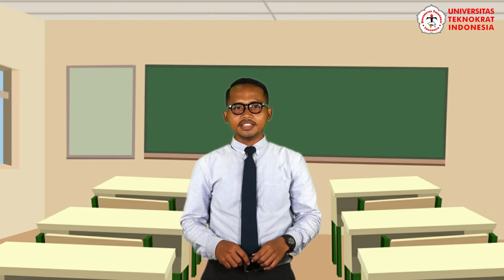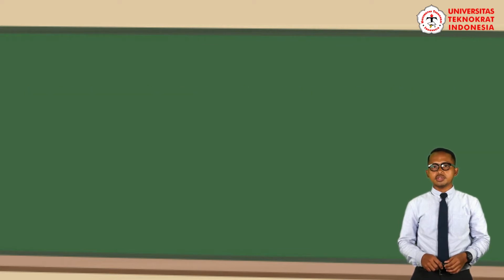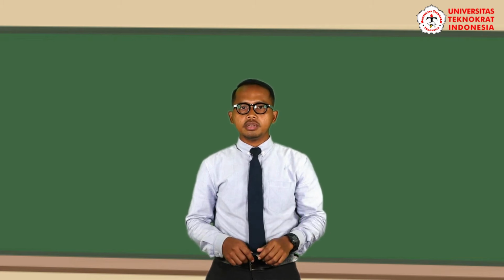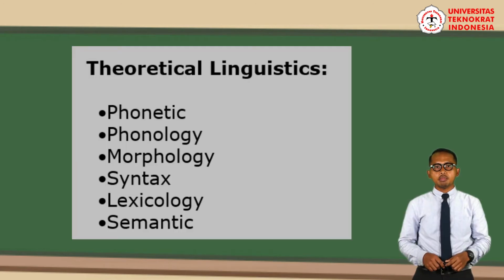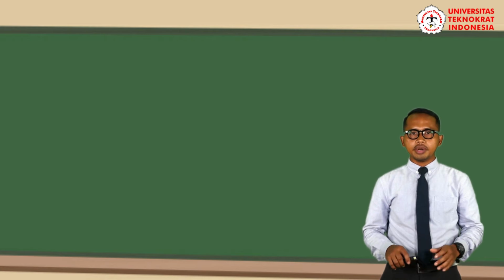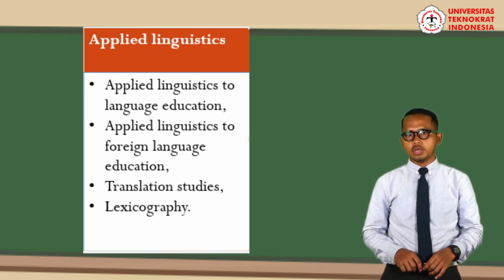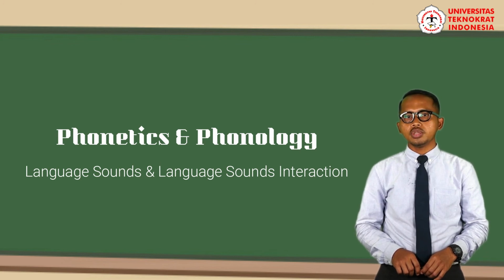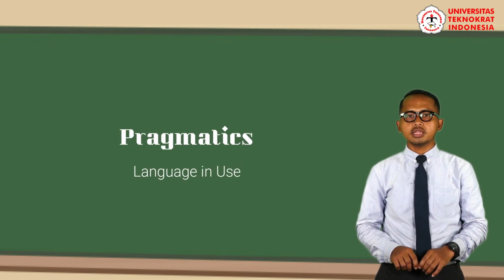Matakuliah: Theoretical And Applied Linguistics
Mata Kuliah   : Theoretical And Applied Linguistics
Materi             : Theoretical and Applied Linguistics
Dosen             : Budi Eko Pranoto, M.Hum.

Video Editor   : Sandy